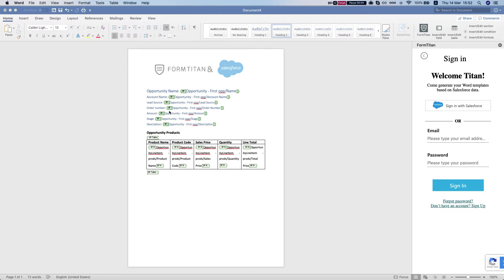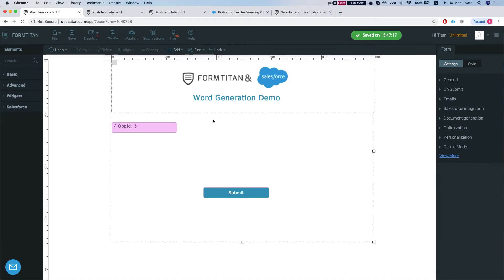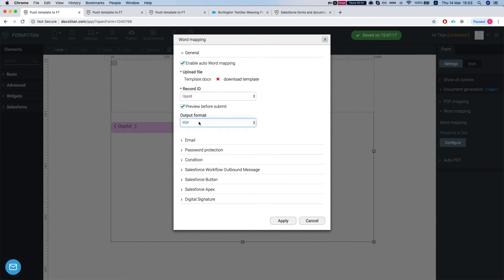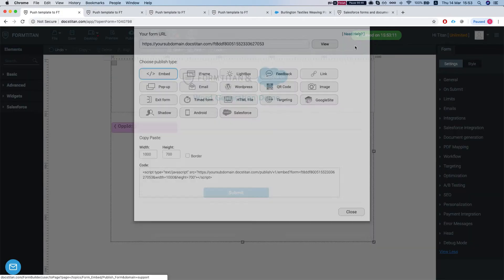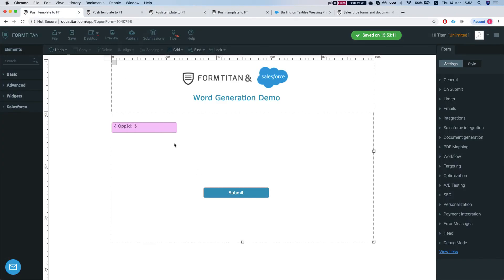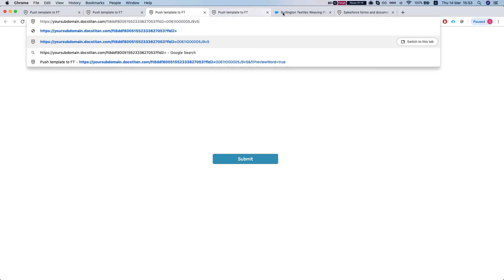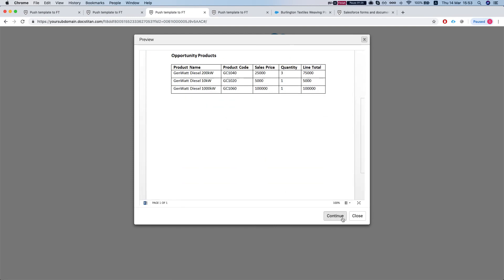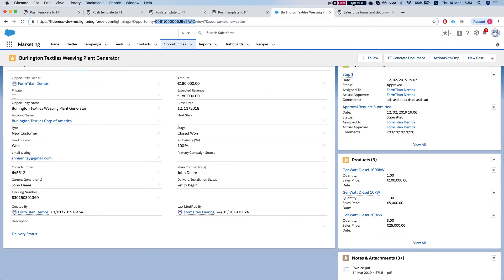Word Add-in: Generate a Word doc triggered by form submission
Watch how you can generate a document that merges data from Salesforce, based on a Word template.